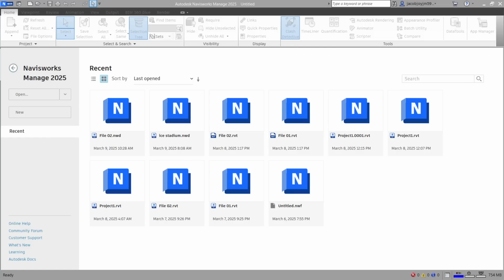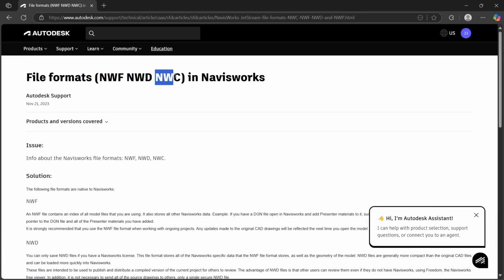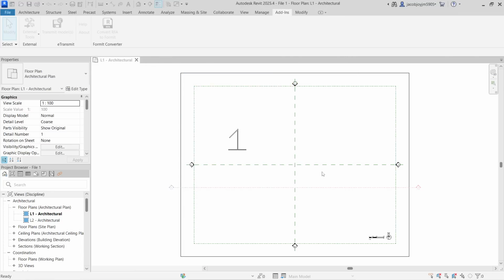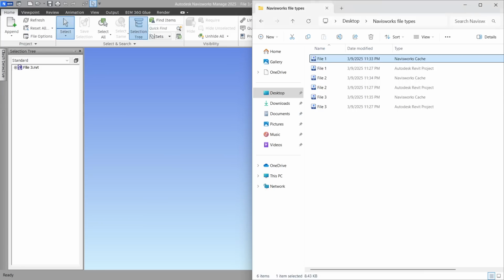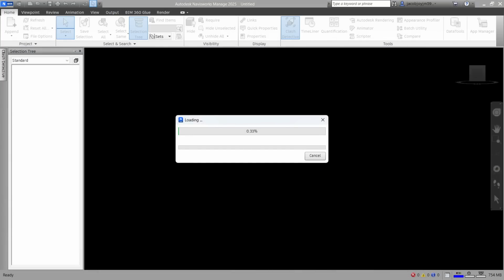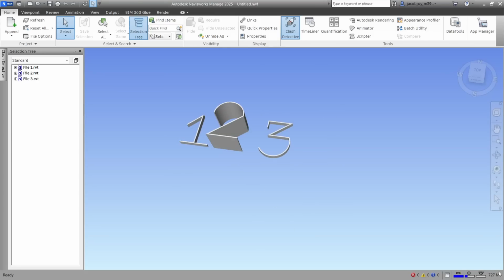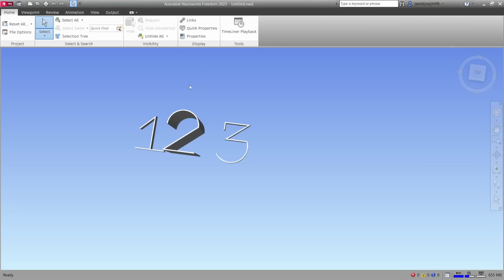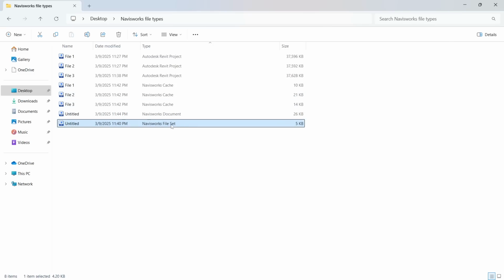File Formats of Navisworks Software